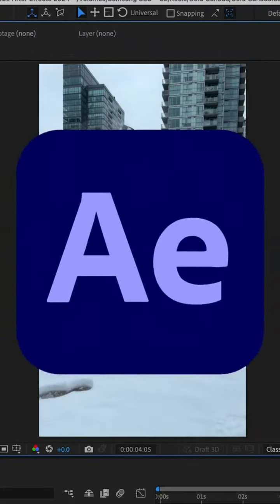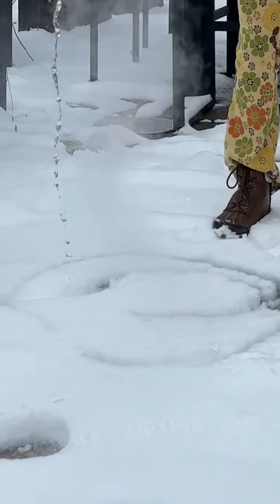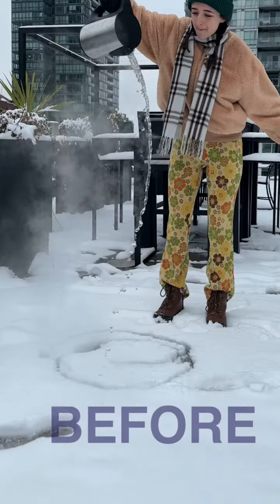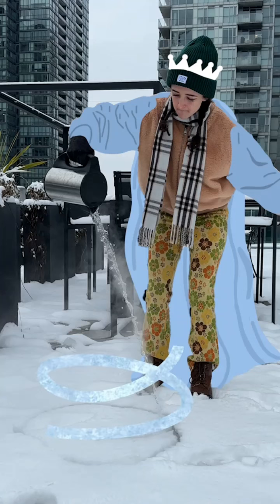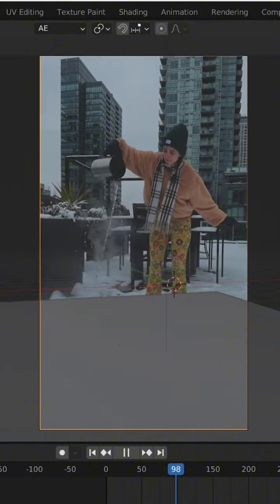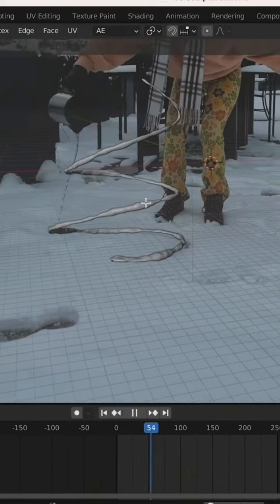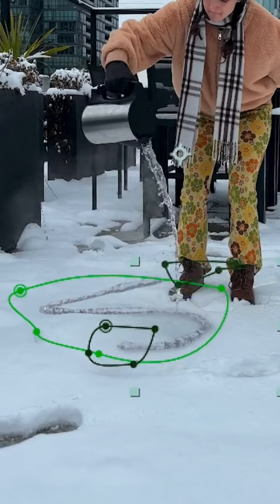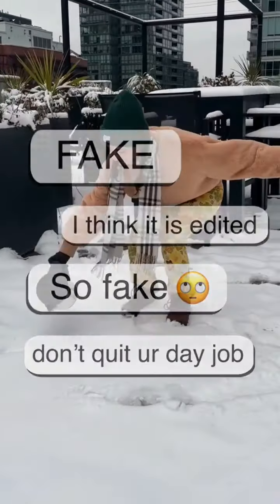මුලු ලෝකයක් රවට්ටපු ඒ වීඩියෝ එක හැදුනෙ මෙහෙමයි 😯